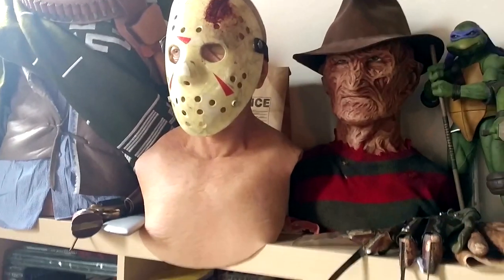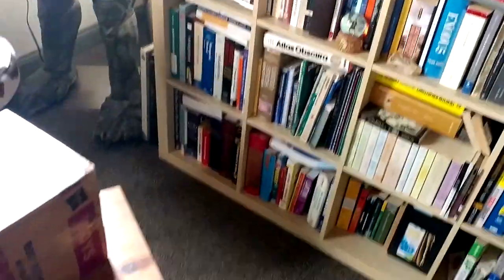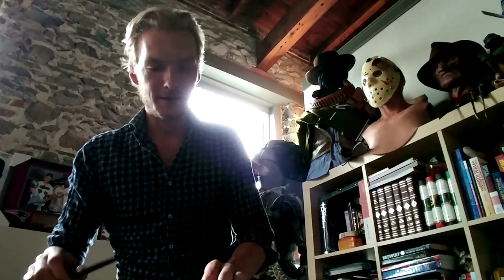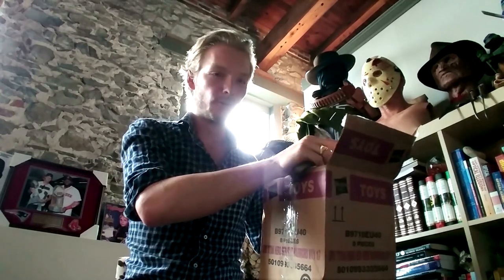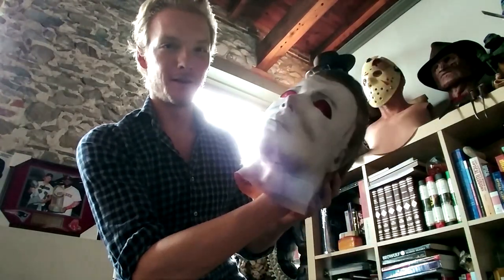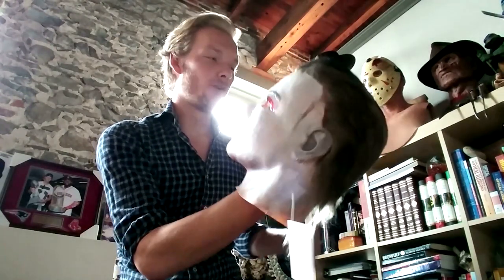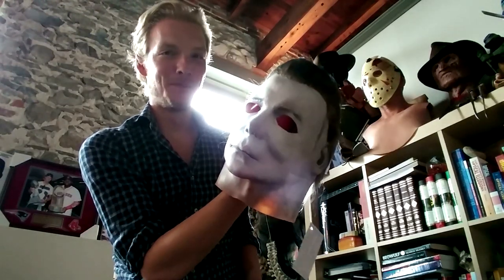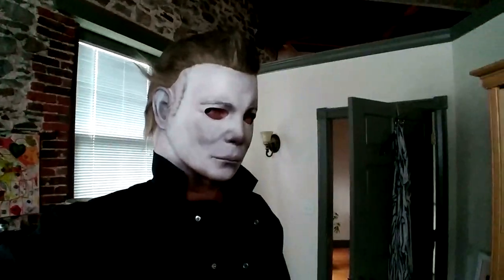NAG 75K Castle Special Edition - Halloween - Michael Myers Mask - Unboxing & Review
Hi guys!

After years of collecting, I finally got my first Michael Myers mask. This is an unboxing, review and quick costume test of the Nikos Dresios NAG (Nikolas Art Gallers) 75K Castle Special Edition.

This mask is based off of the Shape's mask as worn by Nick Castle in the original 1978 Halloween film by John Carpenter.

Nikos' is an amazing artist from Greece, and to me this is the holy grail of Myers masks. Please check out his work here: